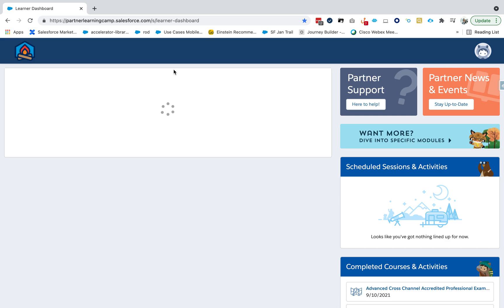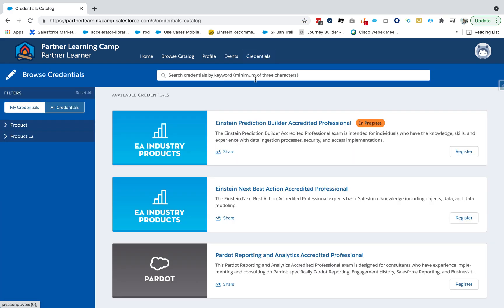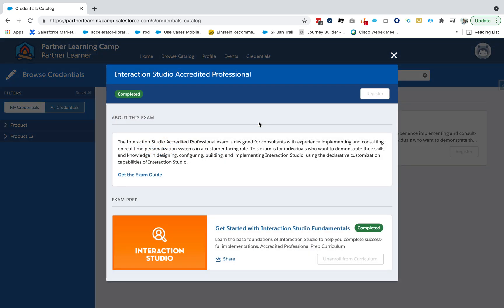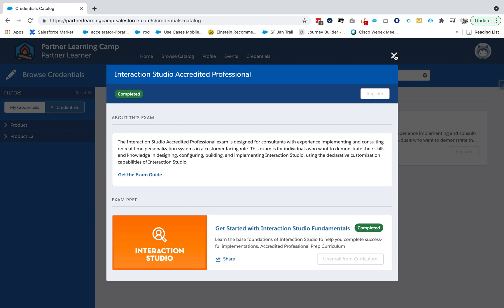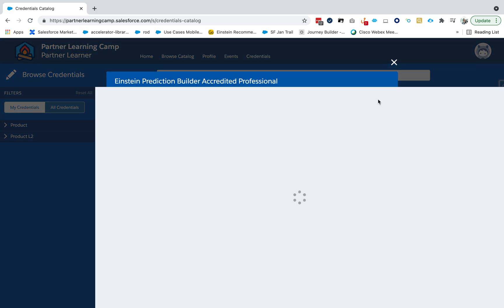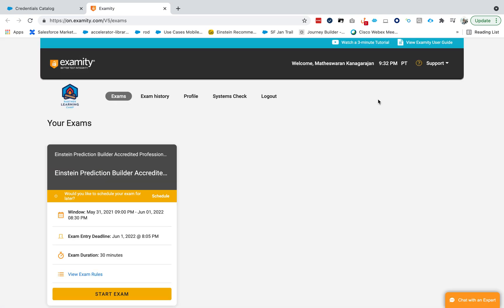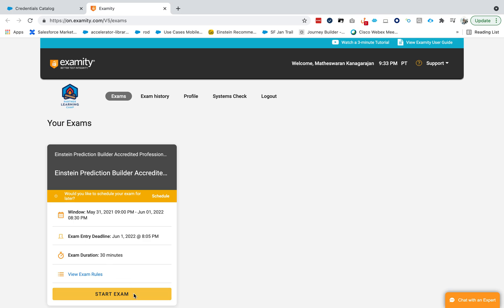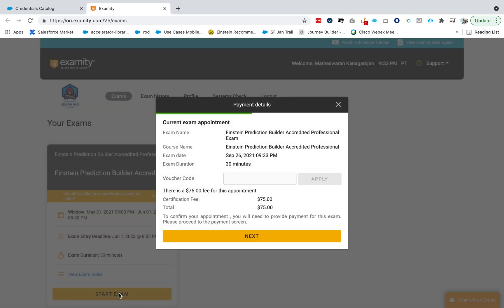How to register for Salesforce Interaction Studio Exam (or any partner credentials or examity exams)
Sorry about the bad audio and it's my first video. Have couple of tips at the end. ;)